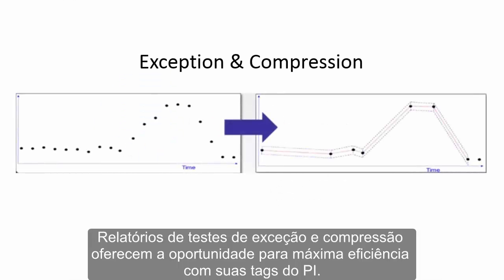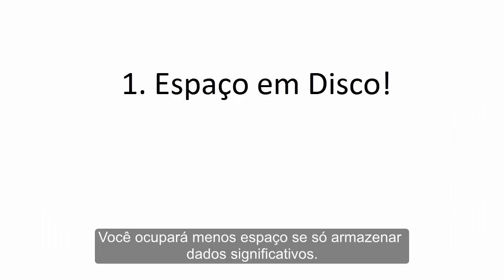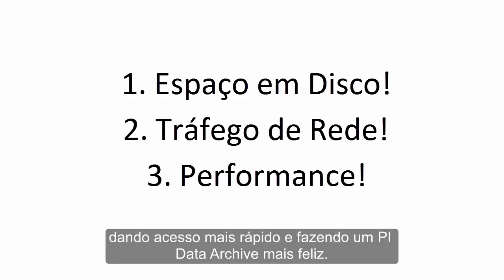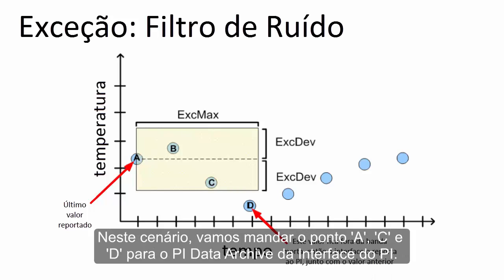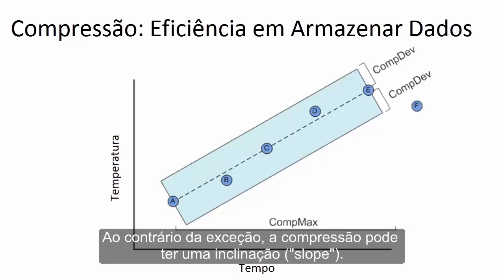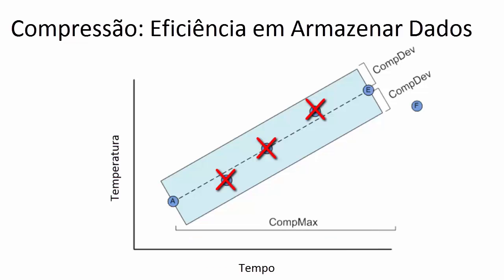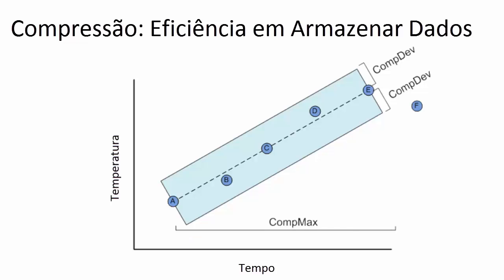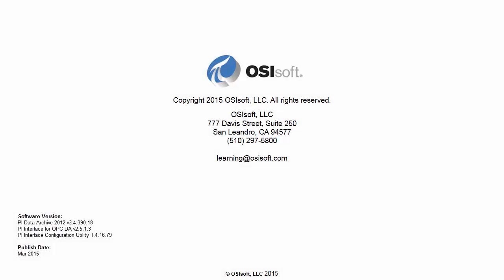OSIsoft: Introdução a Exceção e Compressão de tags do PI